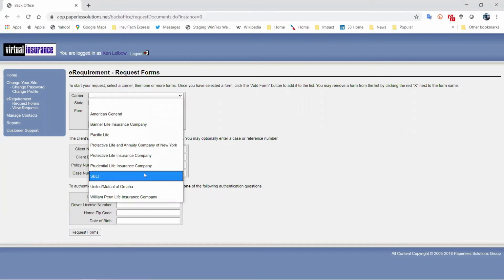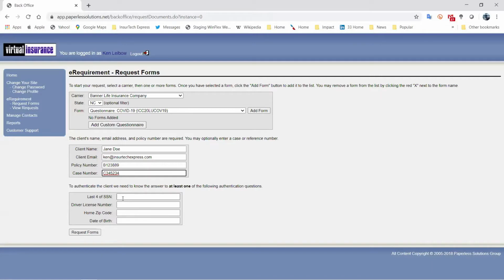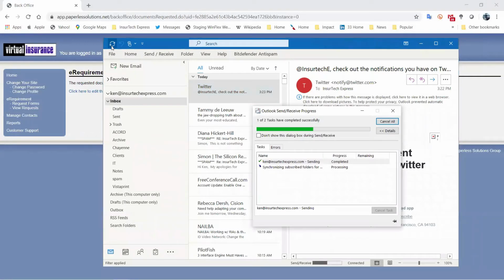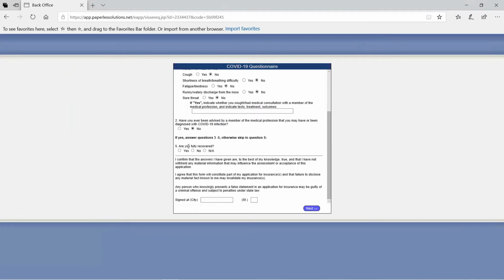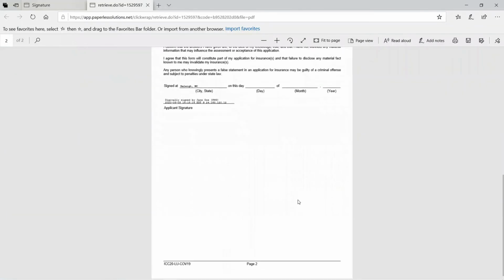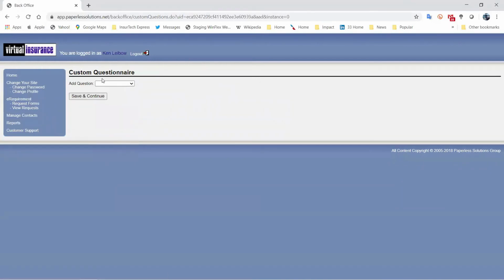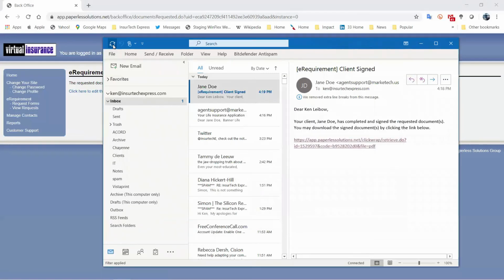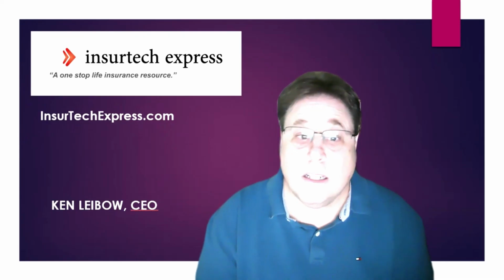eRequirement Demo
eRequirement by Paperless Solutions Group Demo presented by Ken Leibow of InsurTech Express. Automating the Underwriting Requirement process for Life Insurance.